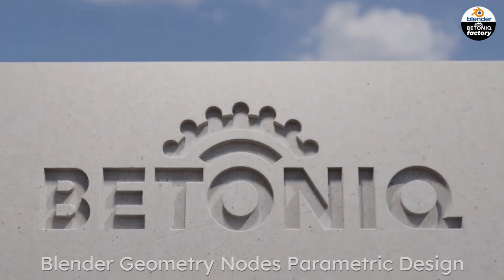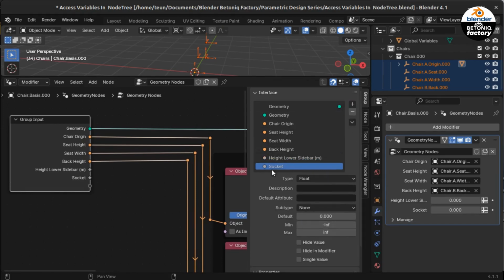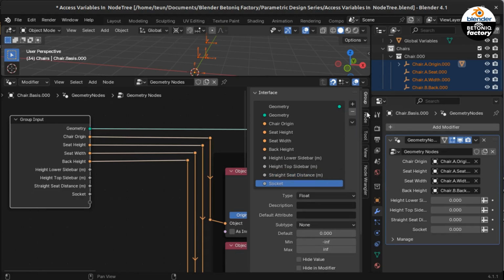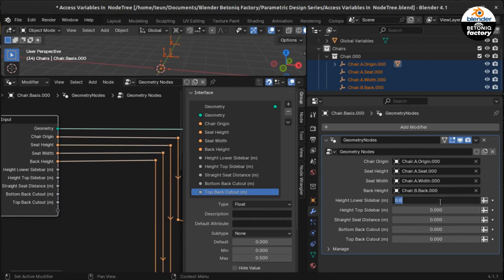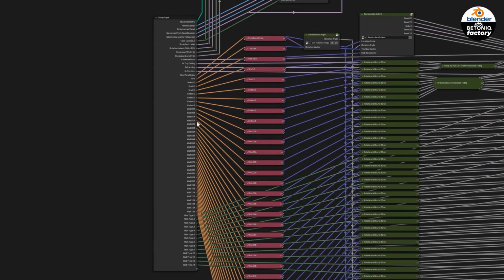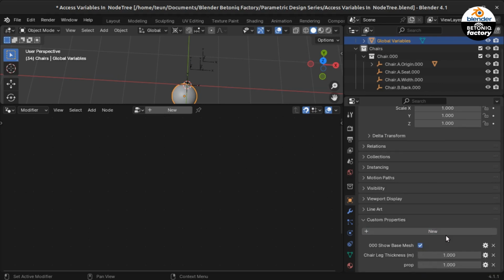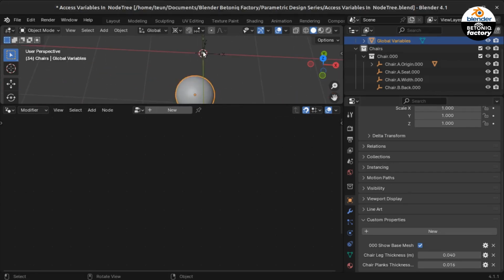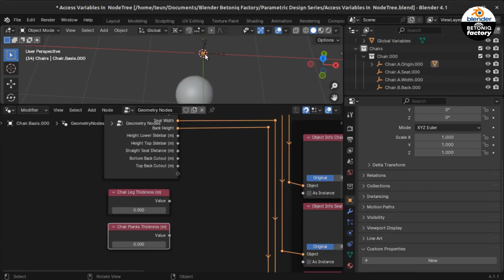Blender Geometry Nodes Parametric Design - Access Variables In Node Tree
In this Episode we connect the 3D pointers and some local and global variables to the node tree. Just like any programming language, the way you access your variables when you create parametric design, are crucial.